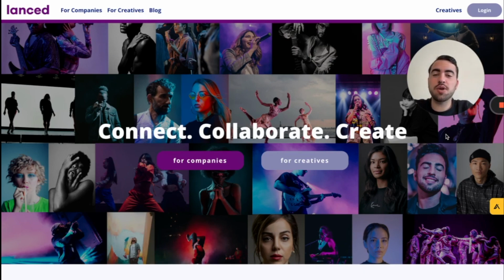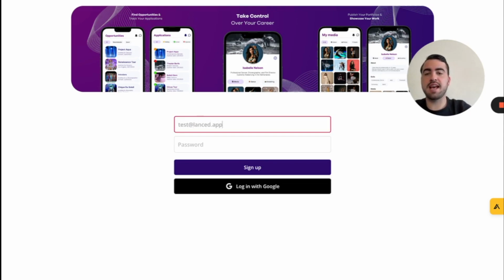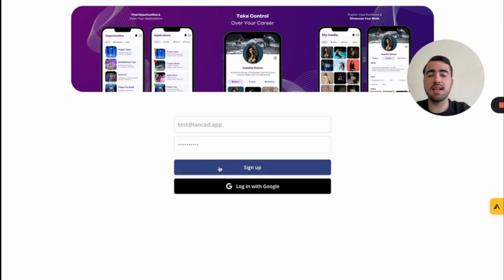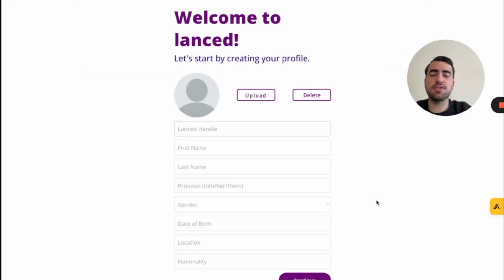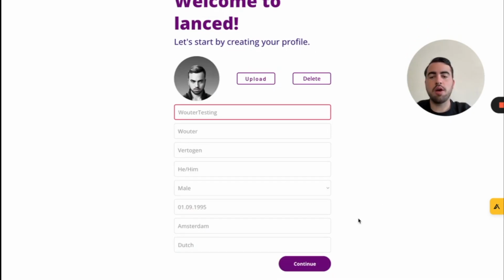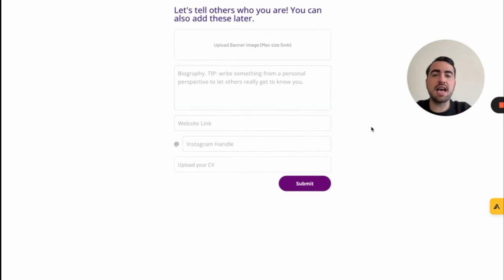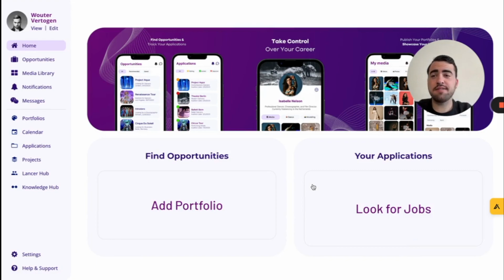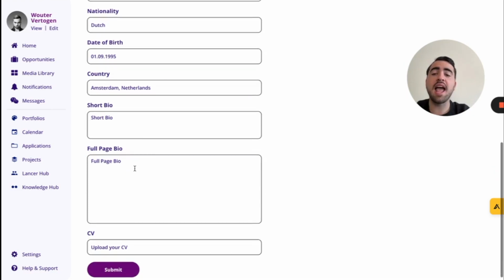How to Setup you Profile | Lanced Tutorial #1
Learn how to setup your account in Lanced with this tutorial.

Lanced is a platform for the Performing Arts & Entertainment Industries to connect, collaborate, and create.

As an artist, you can find and apply to opportunities, track your applications, showcase your work, and share your portfolios.

The best thing about Lanced? It’s 100% free for artists!